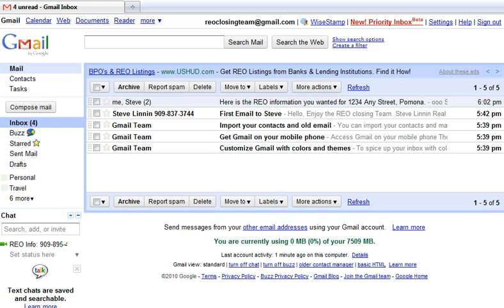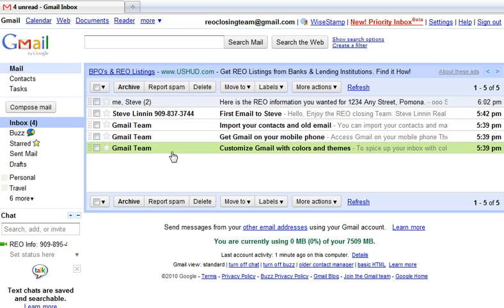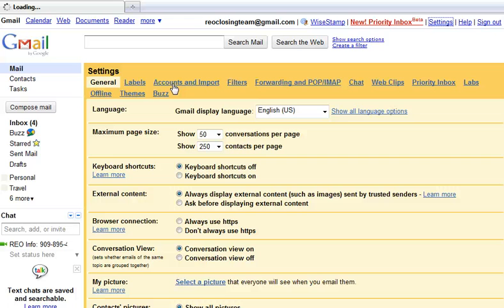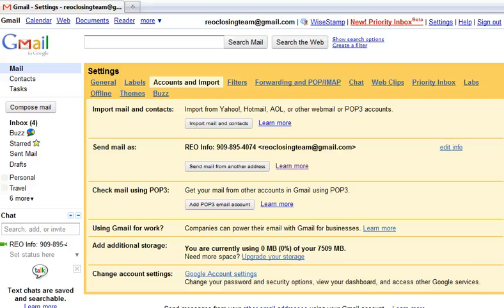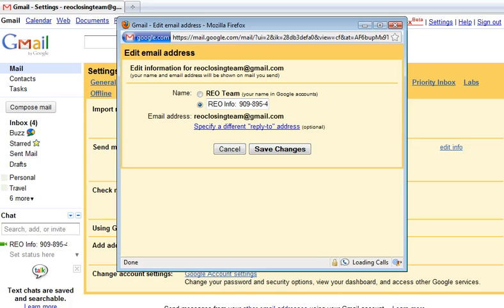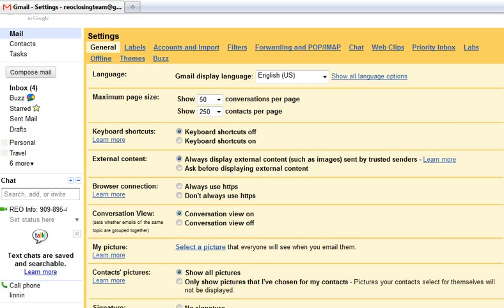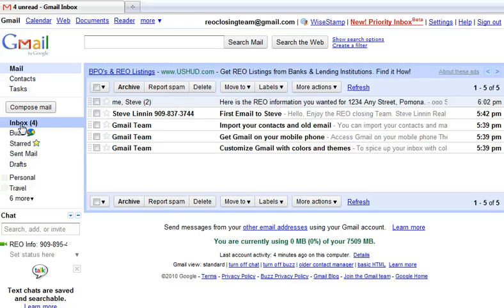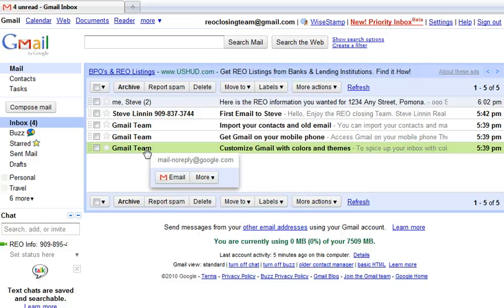Adding Your Phone Number to Gmail Email Header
Learn how to add  a Phone Number in Your Email Header in Gmail or other email clients.

If you know someone getting foreclosed on, send this site to them